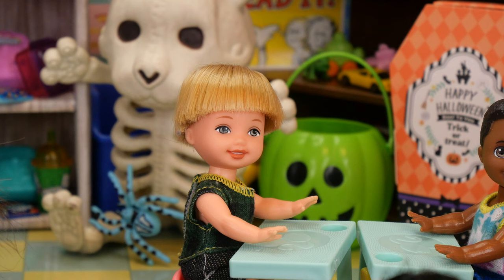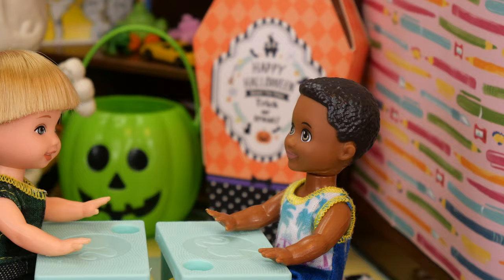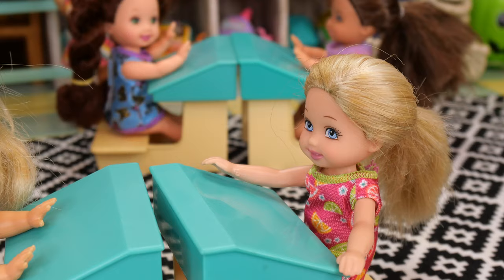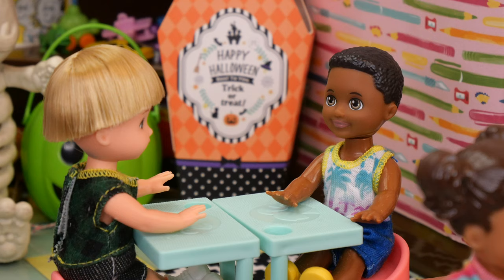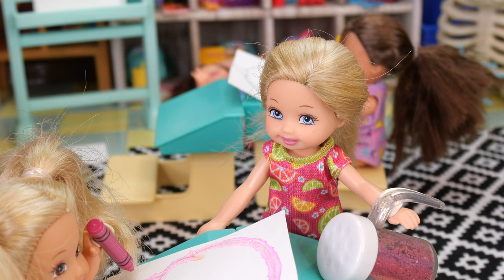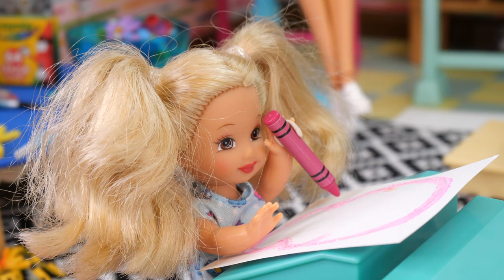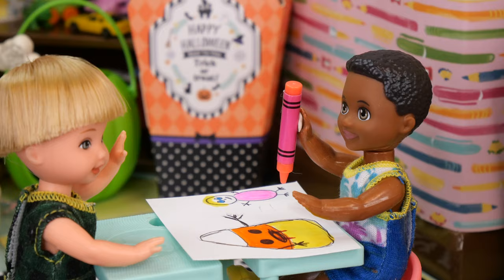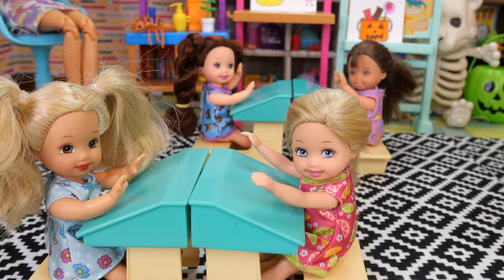Barbie Doll School Art Class Halloween Projects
Barbie Doll School Art Class Halloween Projects is a pretend play Barbie video made for kids. Barbie is the school teacher in art class and she tells her students to create some fun Halloween projects. The students are very excited and Barbie also tells them that the group with the most creative project will get 10 extra minutes at recess! Barbie's students get to work as they all want to win. Tommy and David are best friends and decide to make a giant vampire candy corn. Isabelle and Quinn make a Day of the Dead skeleton and another group makes an amazing jack-o-lantern.

Toys Used: Barbie doll, Barbie toddler dolls, Tommy doll, Kelly dolls. Mini art supplies, Our Generation School Playset.